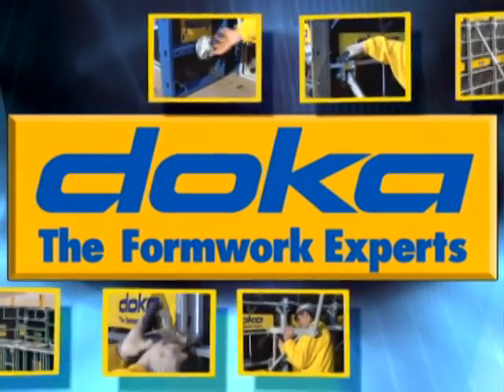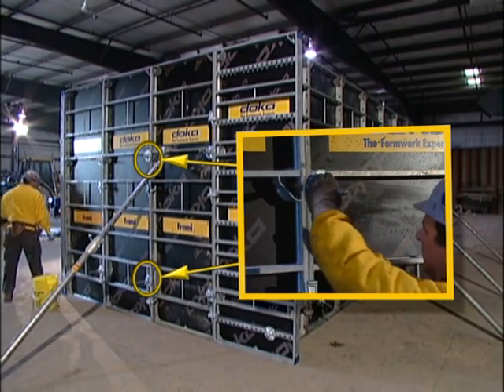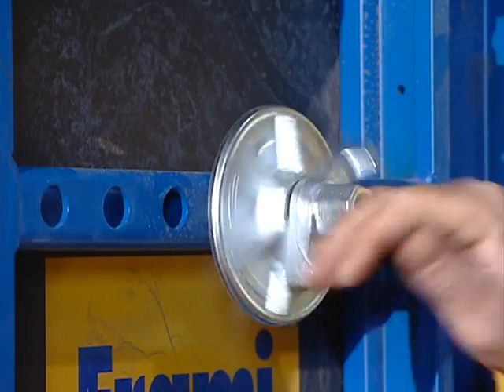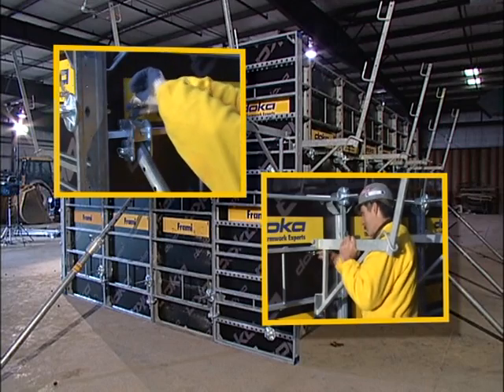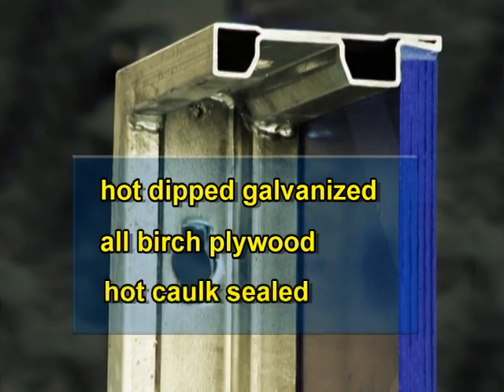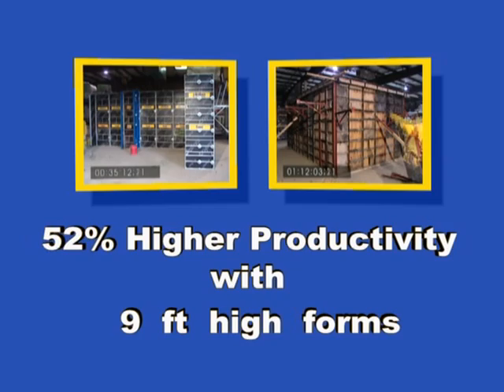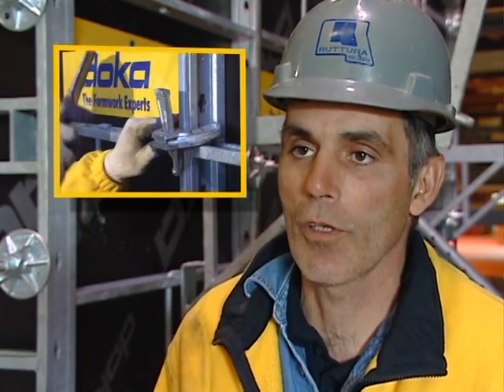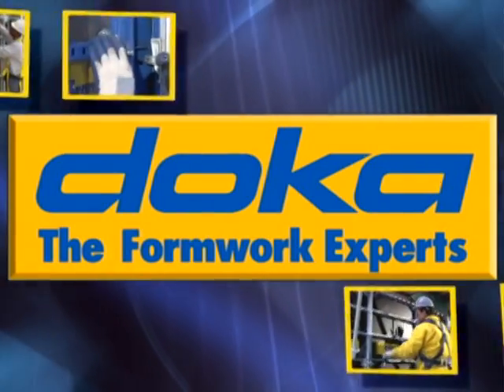Frami Framed Formwork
Doka's Frami Framed Formwork
A lightweight clamp system in feet and inches

Frami is a lightweight clamp system for fast, economical forming of foundations and small areas.  Manufactured for the U.S. market, the measurements are in feet and inches.  One panel can be used to form a 9-foot wall, and with just two ties the panel can withstand full liquid head.  The ingenious modular design (with six different widths and three different heights of panel) makes for optimum adaptability to all job site conditions.  Doka's Frami system gives you unlimited possible combinations, in both width and height. The panels can be used either upright or horizontal, and the 6'' increment together with the steel fillers (2", 1 ½ ", 1") gives you optimum adaptability of the formwork to the dimensions of the structure, at all times.  Available for hand-set or ganged applications, the panels can be used for walls, columns, grade beams, and footings.  Designed for perfect inter-compatibility, the Doka framed formwork systems let you form any wall both quickly and easily. No matter how high or long the wall, or what the layout is like, you can depend on the flexible and easily adjustable Doka framed formworks to speed up the construction sequence.